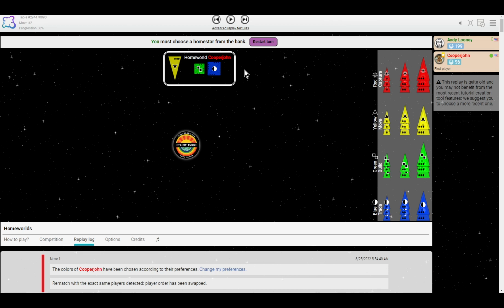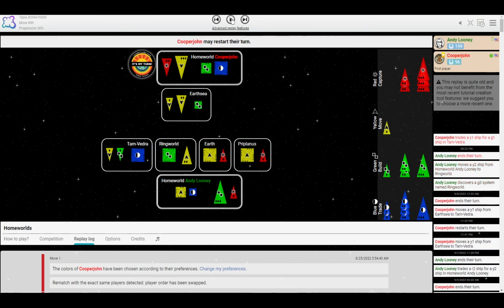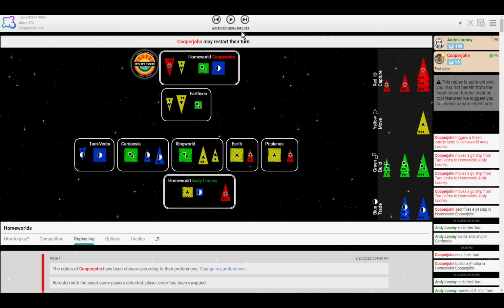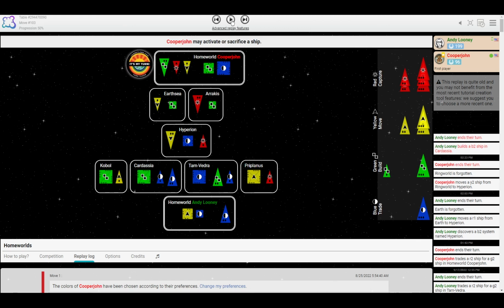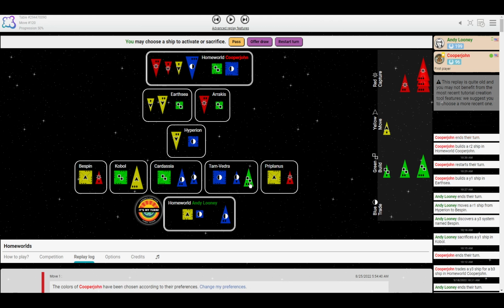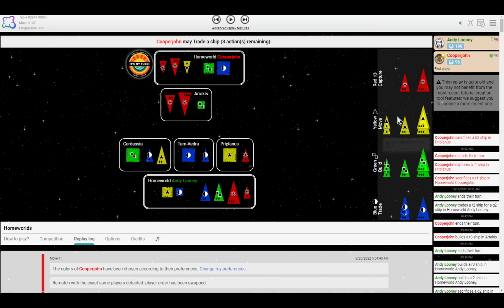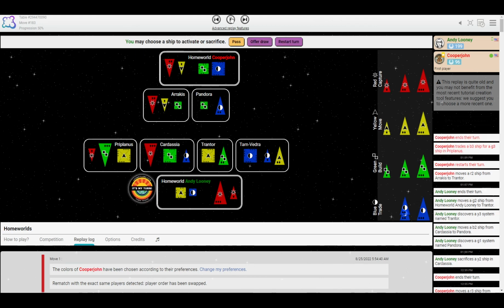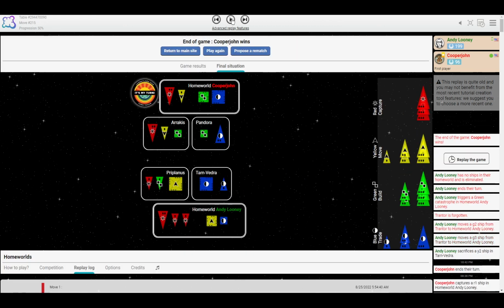Searching for a Cooper win, part 3 - John Cooper vs Andy Looney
Replay

If you'd like to buy me a sandwich through Ko-Fi, you can do that here (If you'd like to be credited on my supporter screen, let me know what to call you :-D )